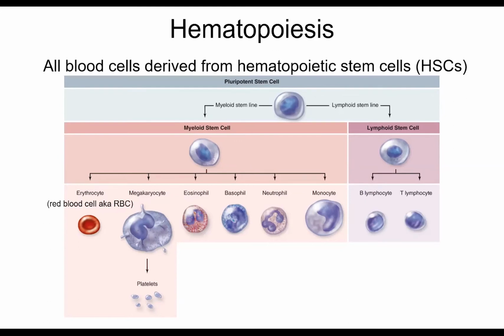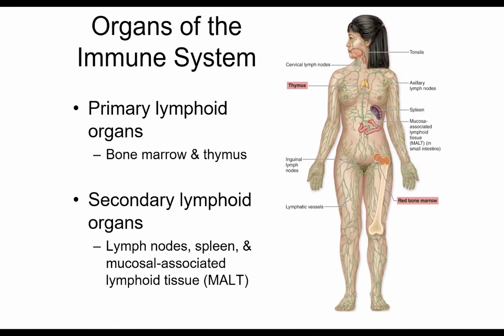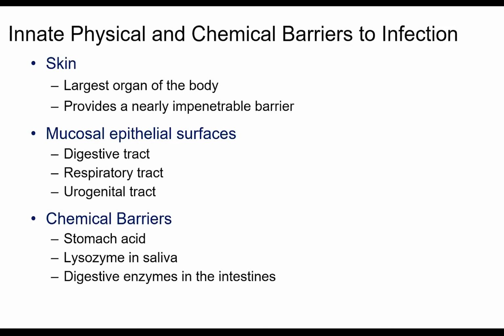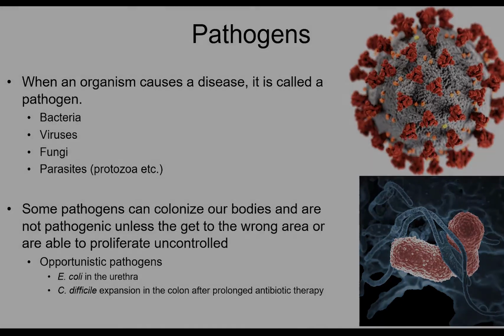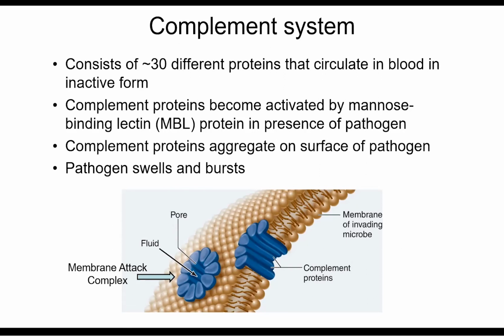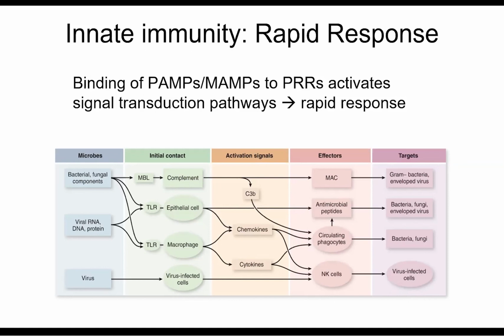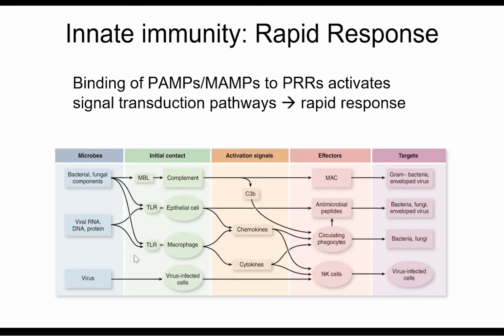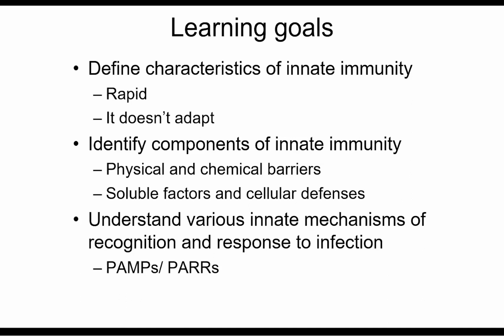Immune System I